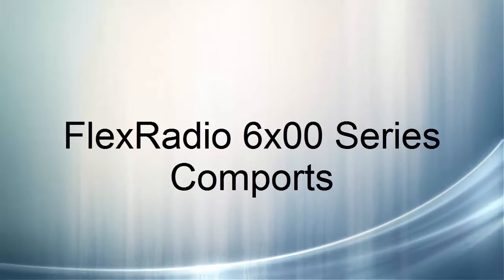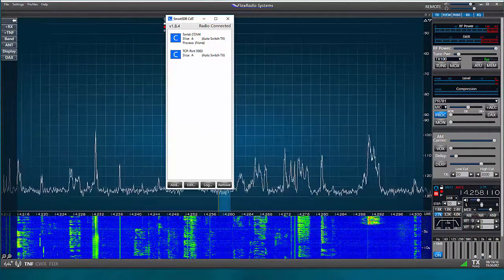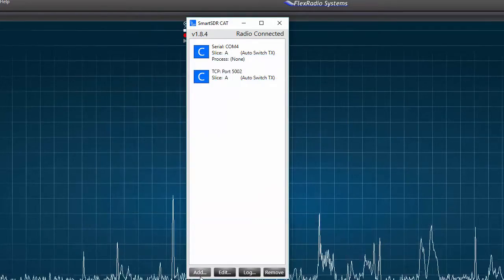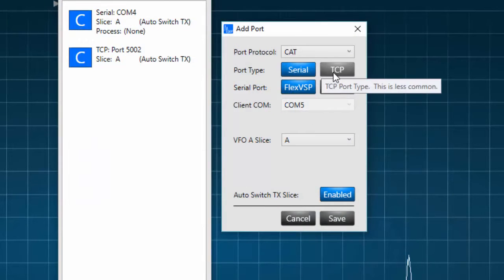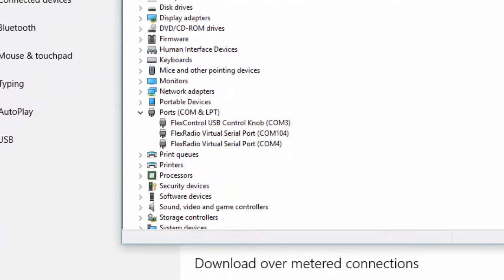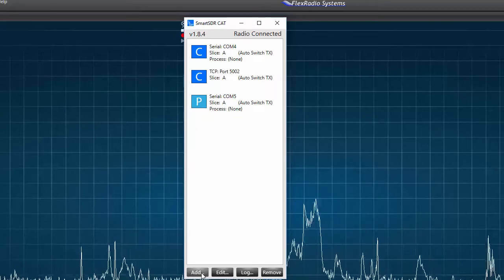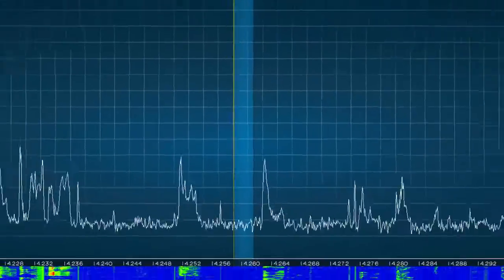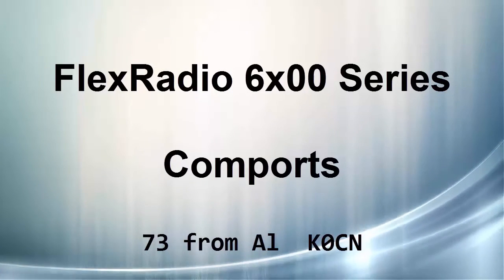FlexRadio SmartSDR CAT and Basic Ham Radio Deluxe Setup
A brief introduction to Smart SDR CAT and it's use with the FlexRadio 6000 series radios. We will add a COM port and make a basic connection to Ham Radio Deluxe Rig Control.